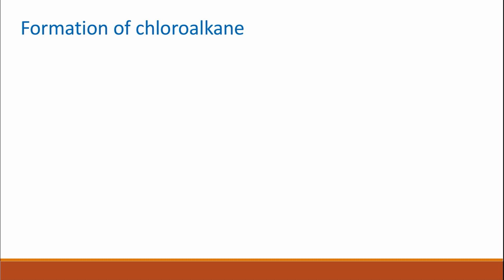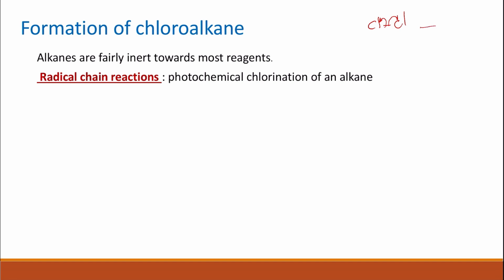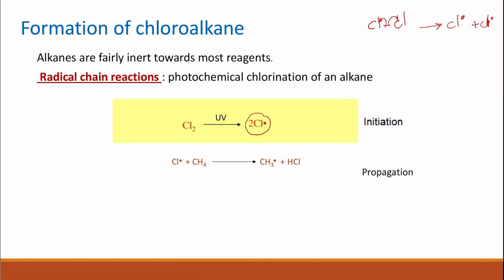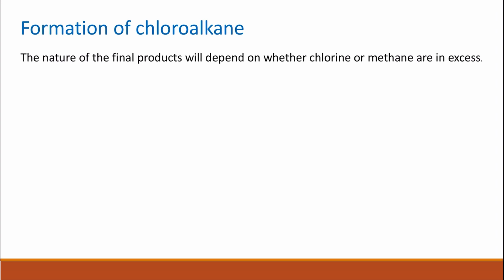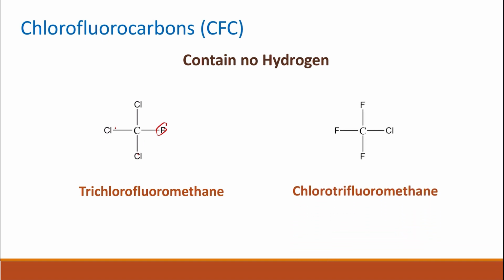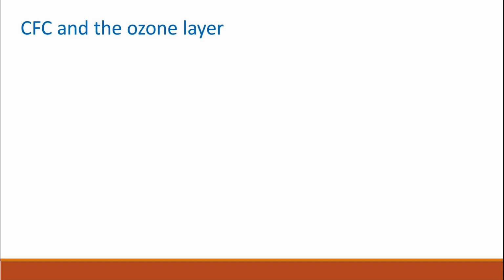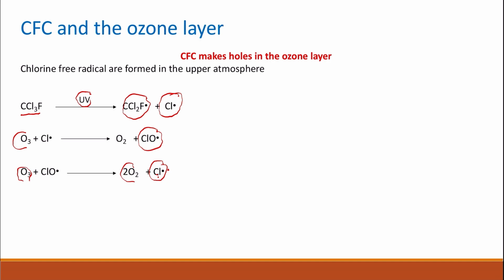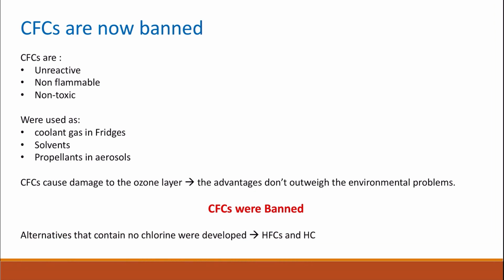Chloroalkanes and CFCs A level AQA Chemistry